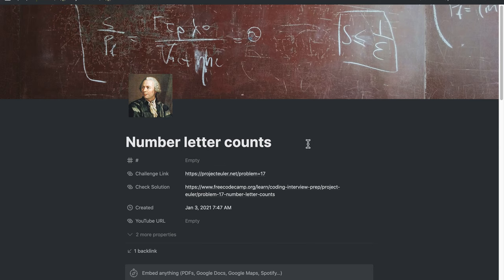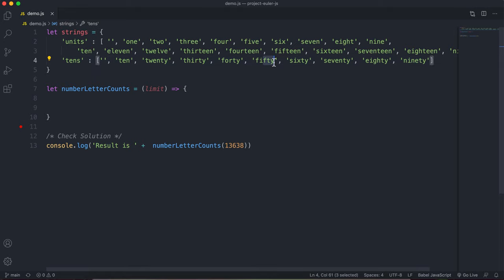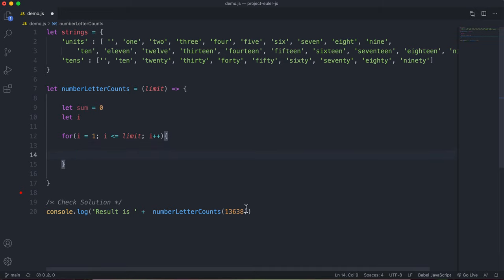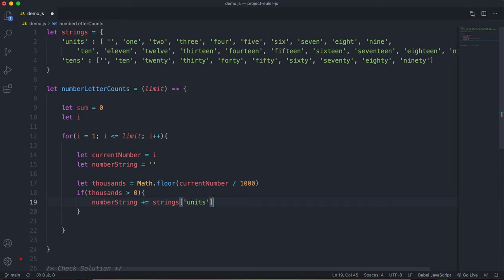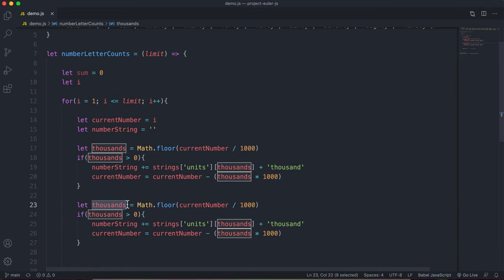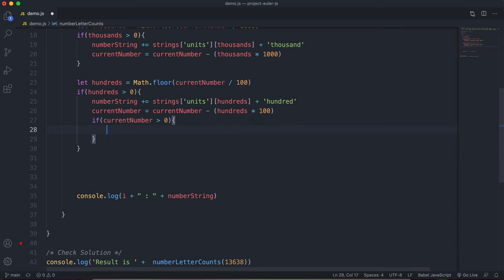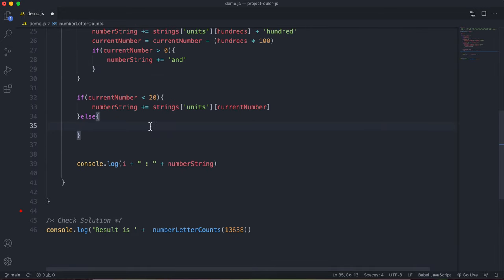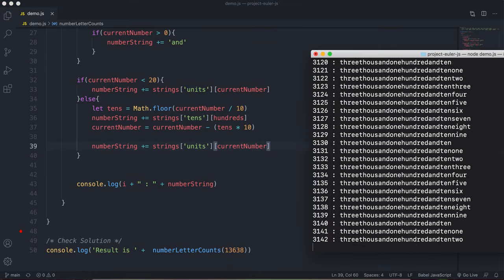017 - Number letter counts - Project Euler Challenge - JavaScript freeCodeCamp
If the numbers 1 to 5 are written out in words: one, two, three, four, five, then there are 3 + 3 + 5 + 4 + 4 = 19 letters used in total. If all the numbers from 1 to given limit inclusive were written out in words, how many letters would be used?
Note: Do not count spaces or hyphens. For example, 342 (three hundred and forty-two) contains 23 letters and 115 (one hundred and fifteen) contains 20 letters. The use of "and" when writing out numbers is in compliance with British usage.